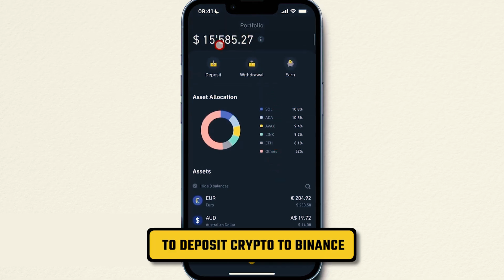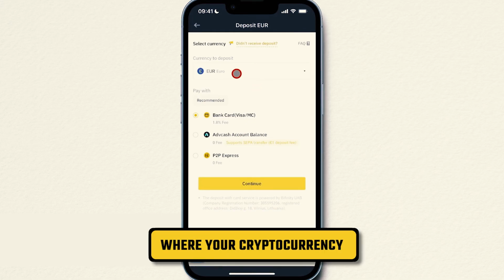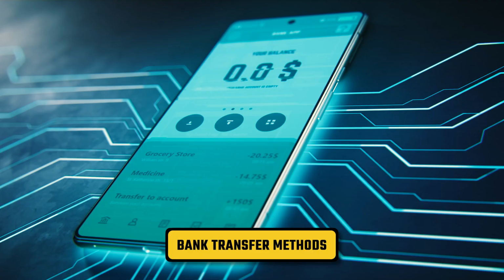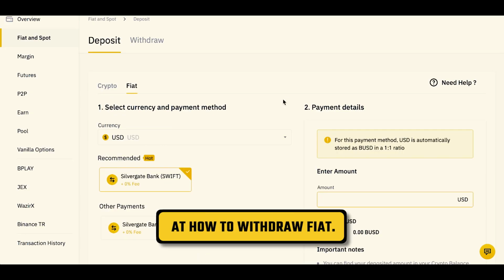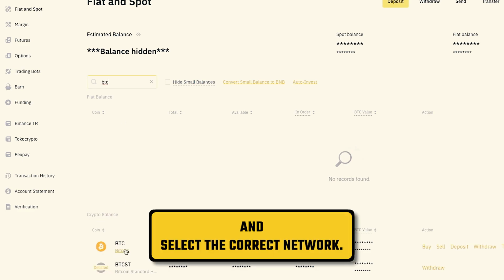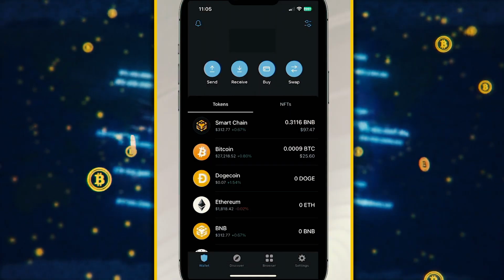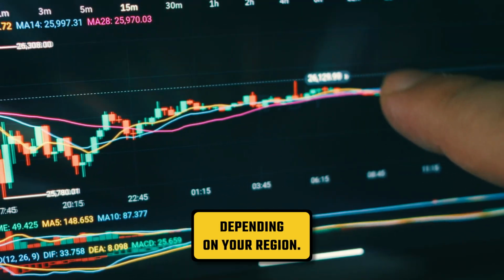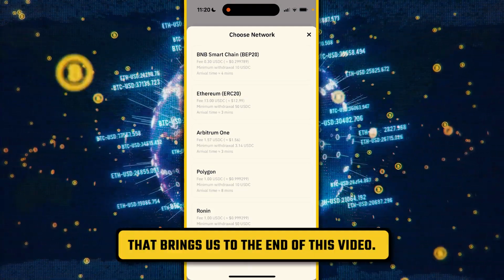How to Use Binance: Fund Your Binance Wallet, Manage Your Binance Wallet, Cryptocurrency Wallet